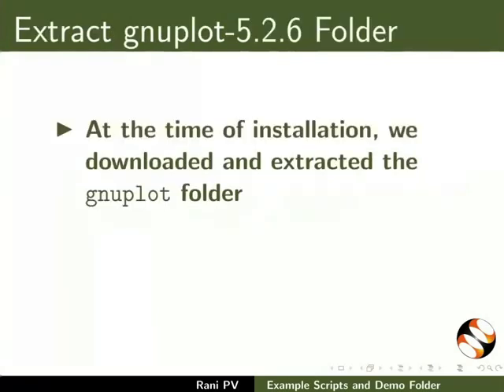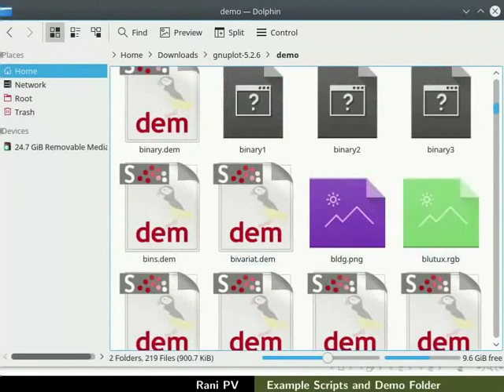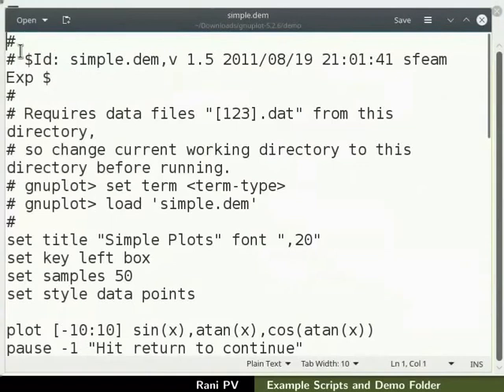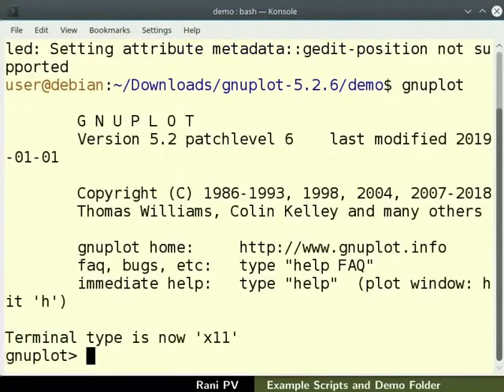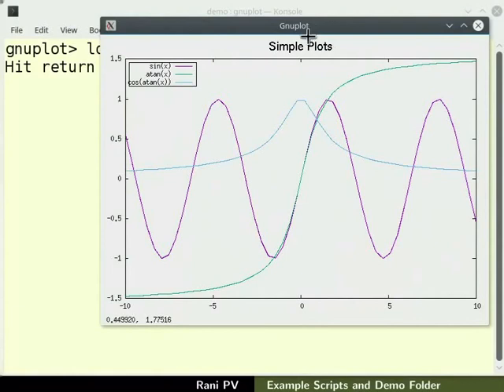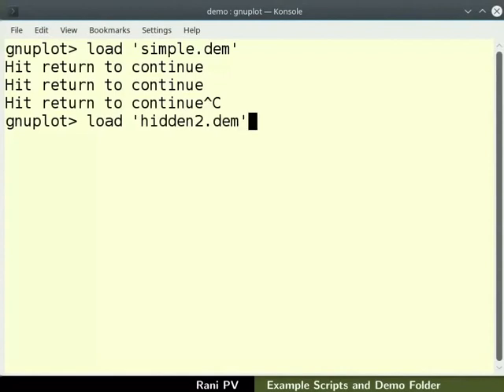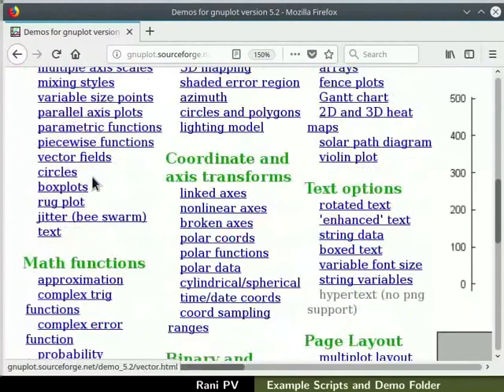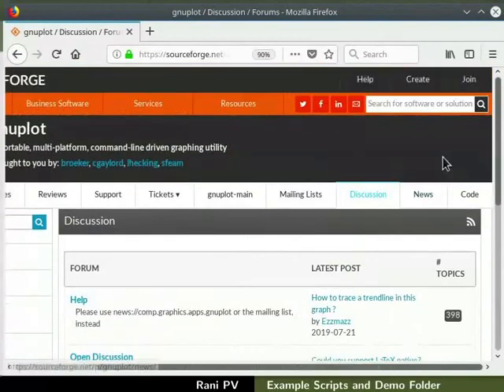Example scripts and demo folder - English